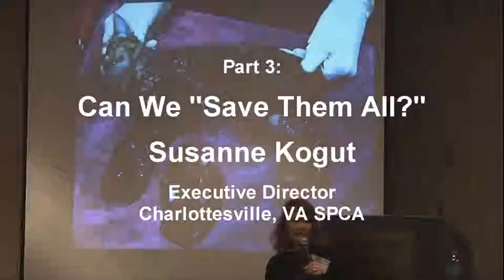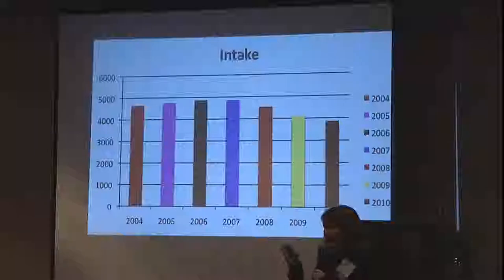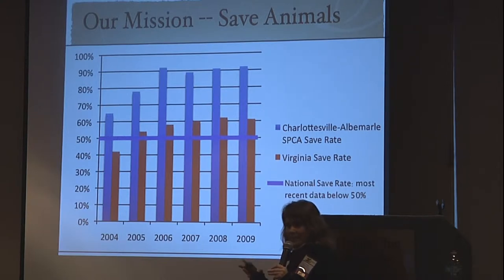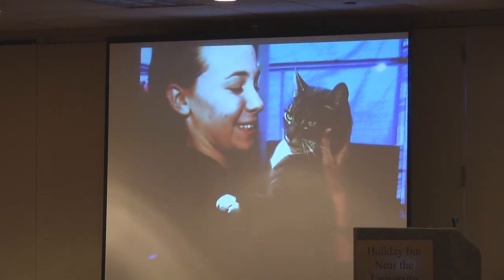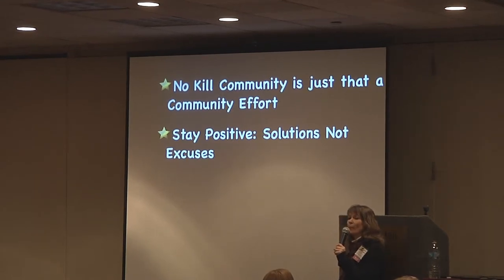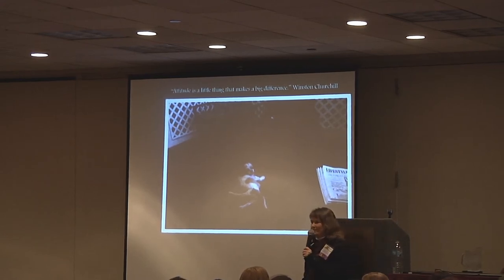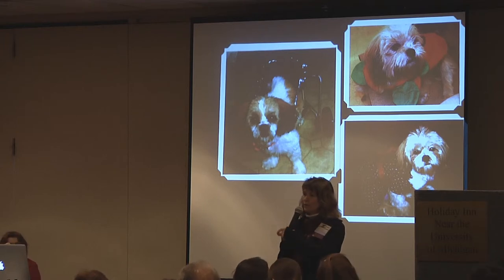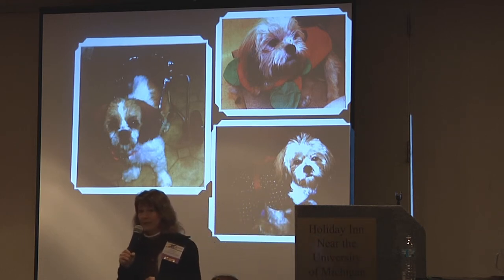Can We Save Them All - Part 3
Getting To The Goal 2011: Michigan's 1st No Kill Conference, hosted by Michigan Pet Fund Alliance. 877-FUR-PALS

Lunch & Keynote Address -- Can We "Save them all?" Susanne Kogut, Executive Director of Charlottesville, VA. SPCA.

Hear the perspective of one dedicated Executive Director that led an SPCA to drastically reduce euthanasia and create a No Kill community (saving 90% of the animals) in a very short period of time.